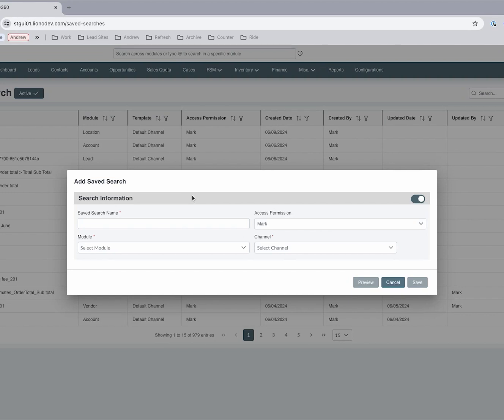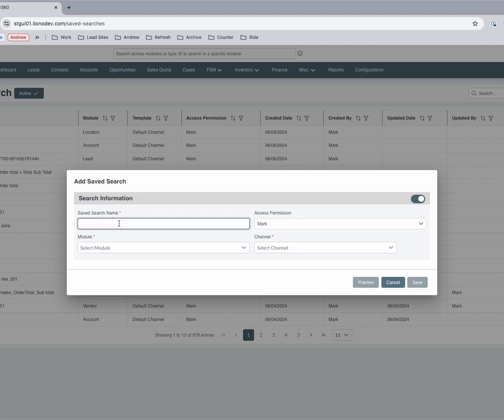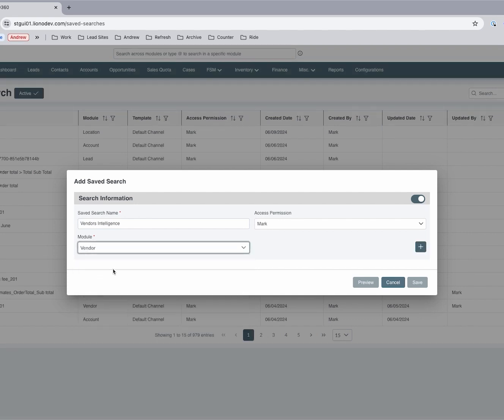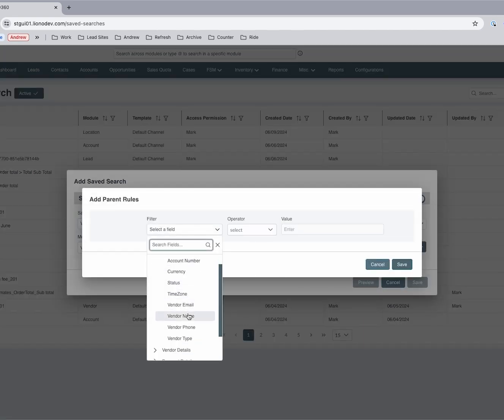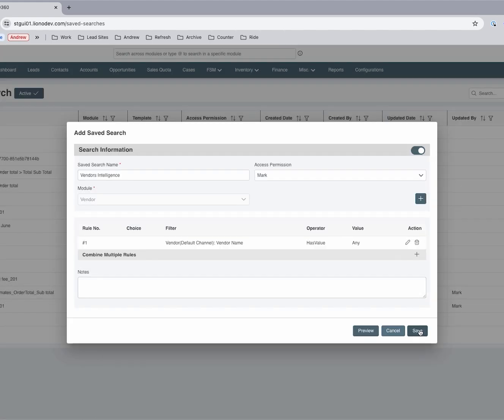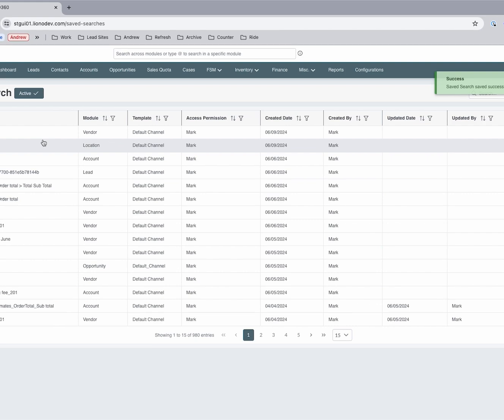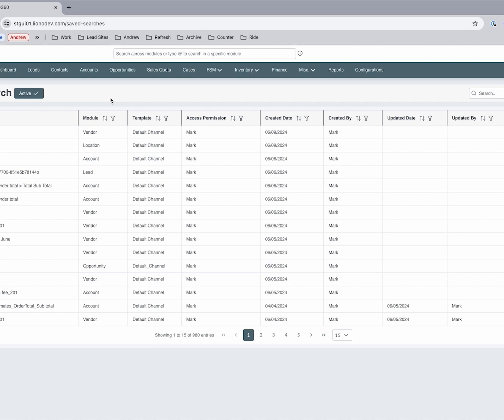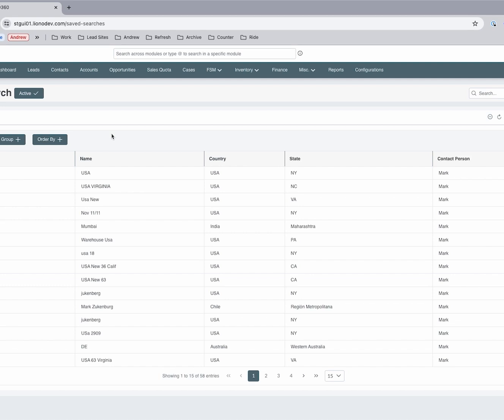ERP Coaching | How to find vendors and locations in Saved Search?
🔍 Saved Search and Vendor: Generate Vendor-related reports to find and report on important, custom information. Schedule these reports alongside email alerts to receive automated, timely updates and insights.

📍 Saved Search for Locations: Create custom reports and gather information related to various Locations through Saved Search, just like with Vendor-related searches.

🦁 About LionOBytes:
We are a group of intellectual minds encouraging and empowering growth capabilities with cloud-based unified solutions i.e. LionO360 CRM, FSM, and ERP in small-scale to growing business spheres.

With our cloud-equipped business solutions, LionOBytes is perpetually working toward enabling small-to-medium size businesses to thrive in the highly competitive digital landscape.

Our solution is designed by leveraging emerging technological trends and innovations such as AI, ML, NLP, Generative AI, Sentiment Analysis, and more to come.